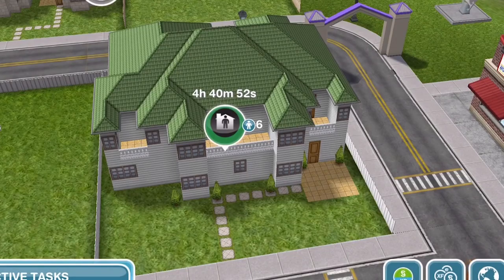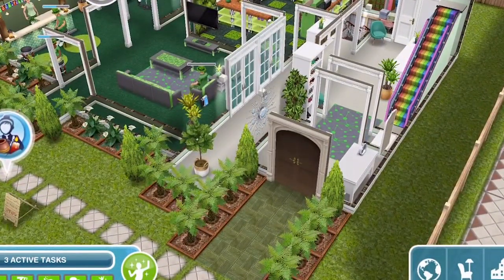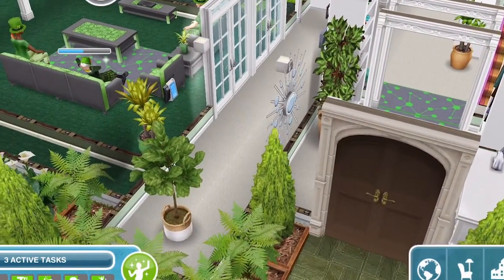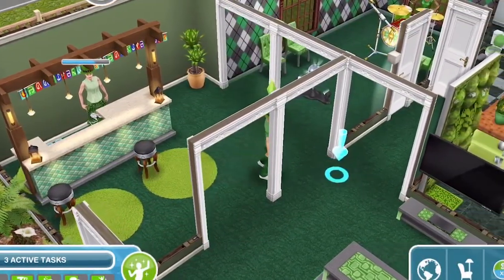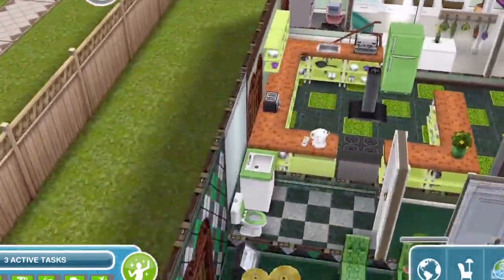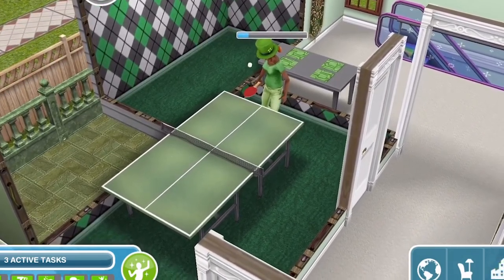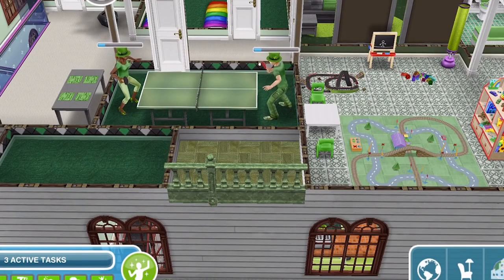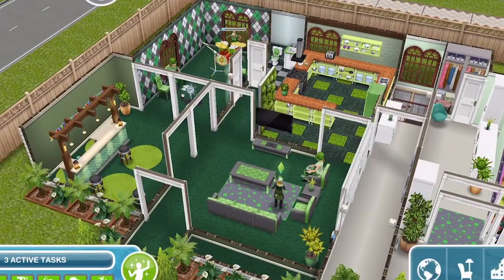Sims Freeplay | St Patricks Day House Tour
Happy Paddys Day! :)

Vlogging Camera
Editing |

Music Credits